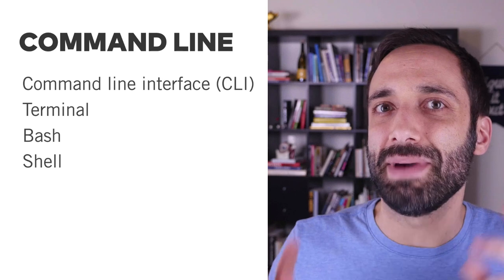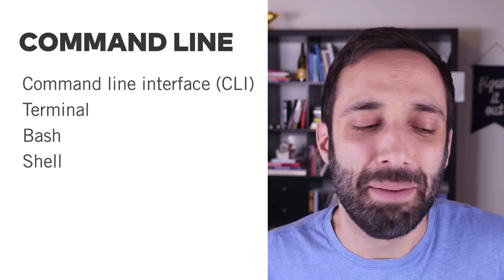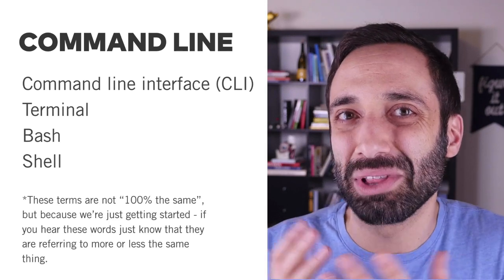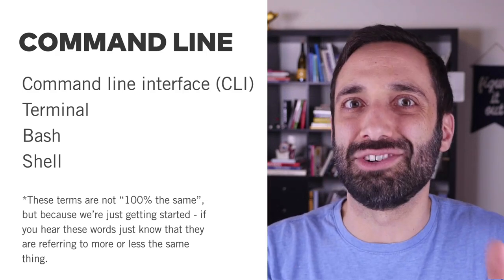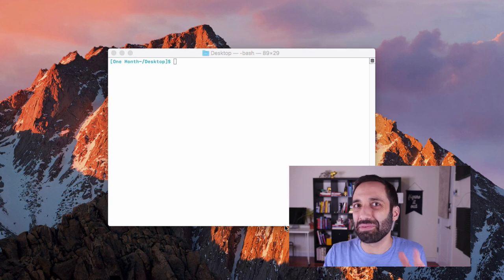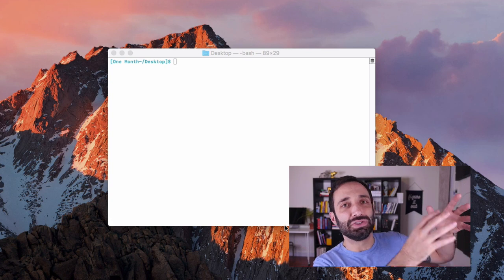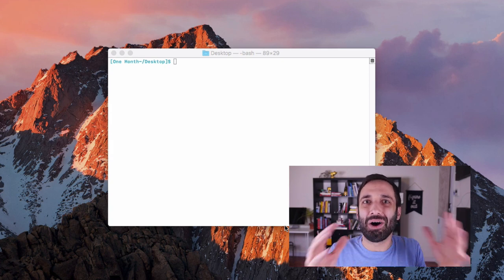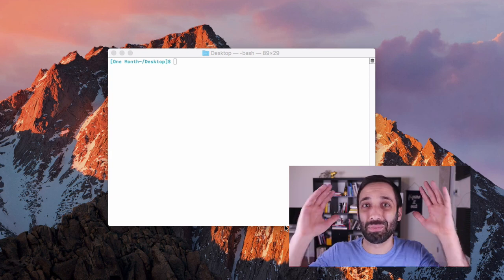Learn the Command Line: What's a Terminal? | Part 1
The command line (or CLI) is an essential part of coding. Whether you're learning Rails, React, or Python you'll need to know the command line. The command line sometimes goes by other names: terminal, bash, or shell. For the sake of this beginner tutorial, we can just use all of those words interchangeably.

By the end of this short series you'll be able to make new folders (aka. directories), write commands and understand how to get the most out of your computer.

Learn the command line today with One Month's Learn Command Line course